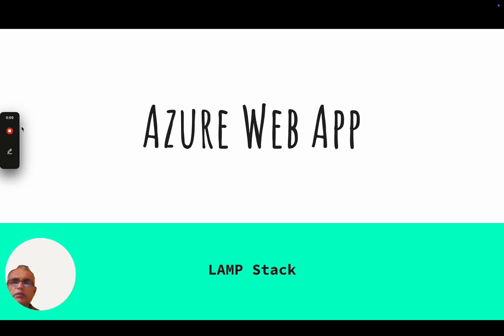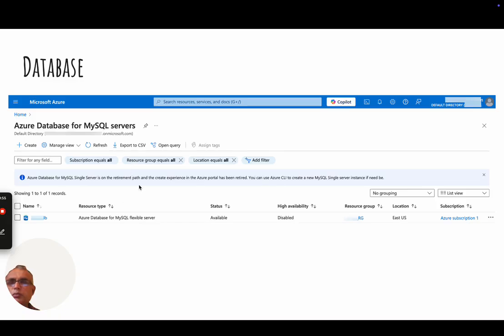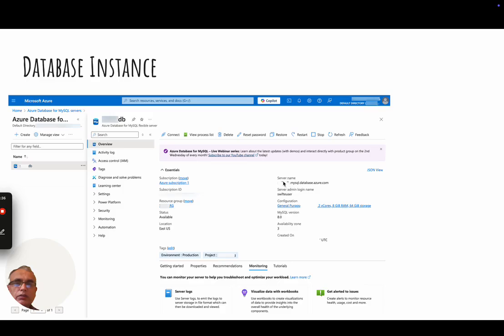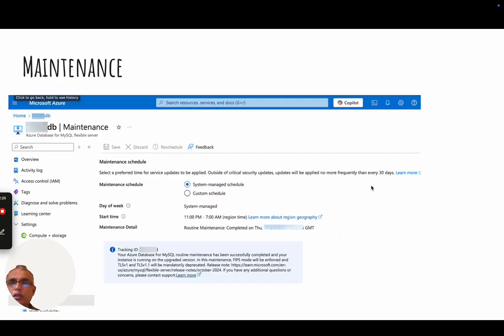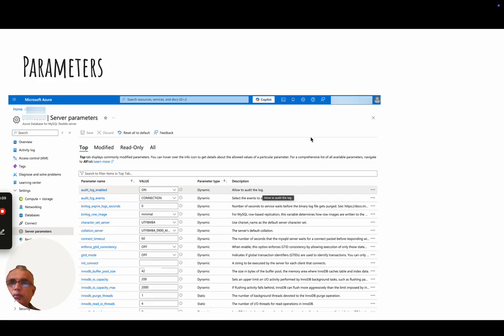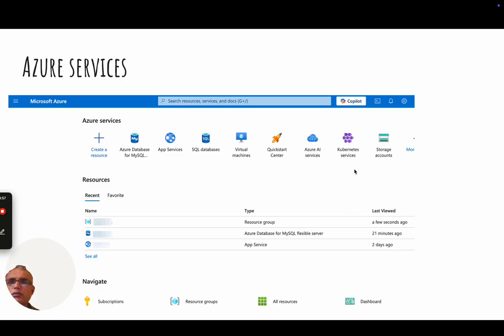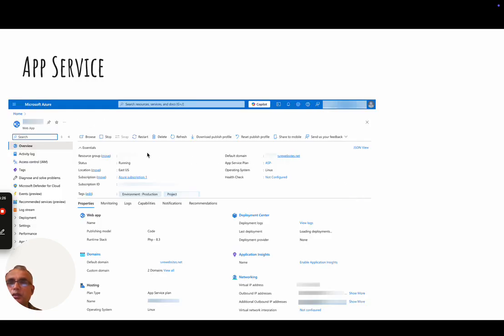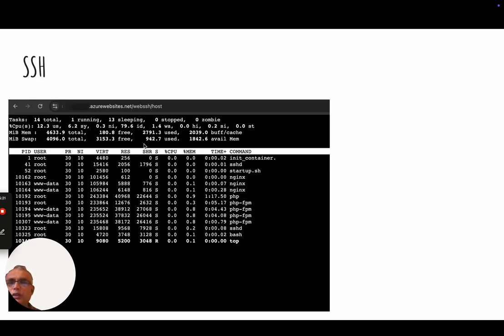Host a Laravel Web App on Azure with MySQL | Easy Guide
In this video, Jake walks you through hosting a web application on Microsoft Azure using a LAMP stack with Laravel and MySQL. Learn how to set up MySQL as a service on Azure, configure server settings, monitor performance, and connect your PHP application seamlessly. This tutorial is ideal for beginners looking to host Laravel applications on Azure and understand MySQL flexible server options.